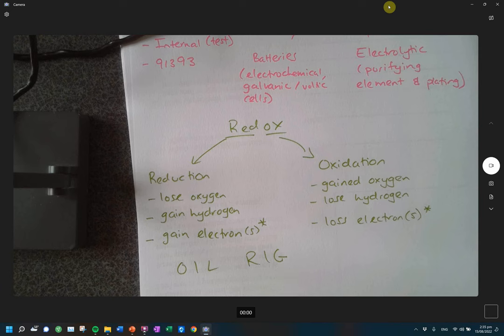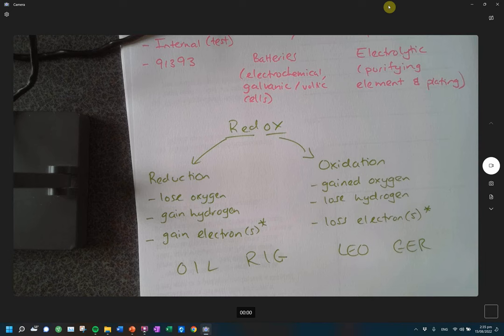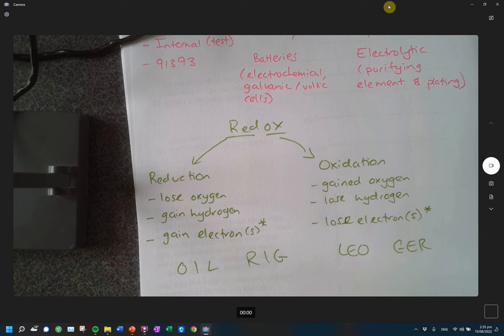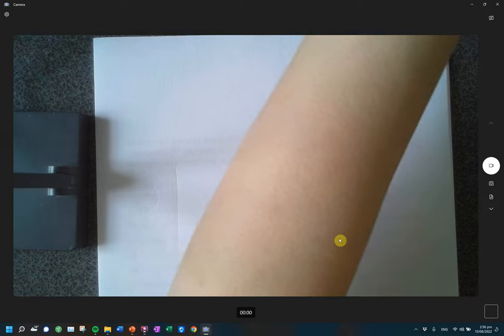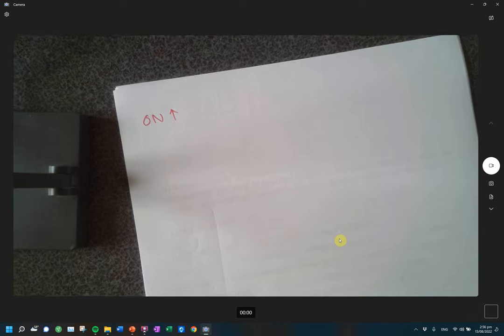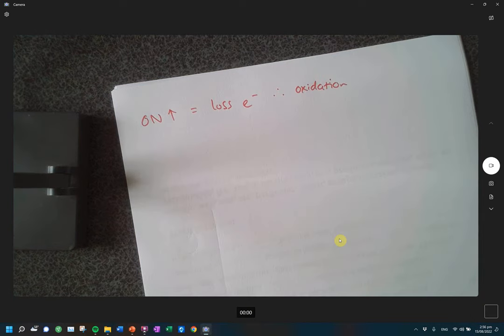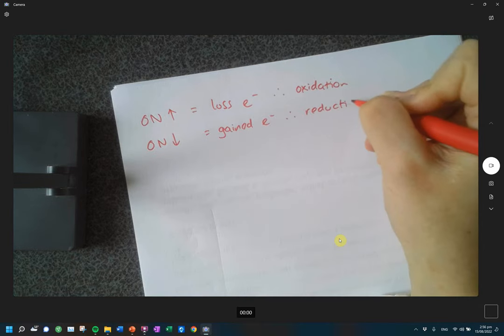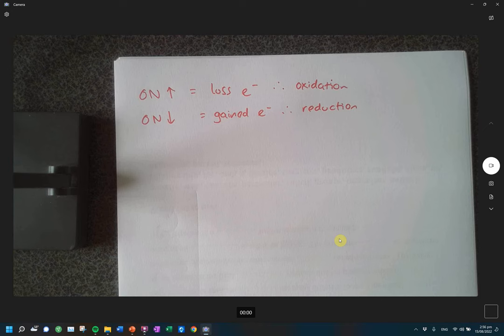1. Redox Vocab and ON